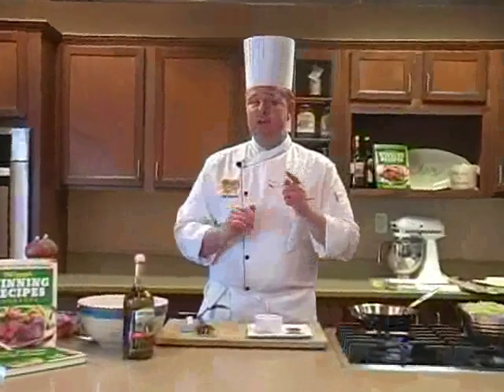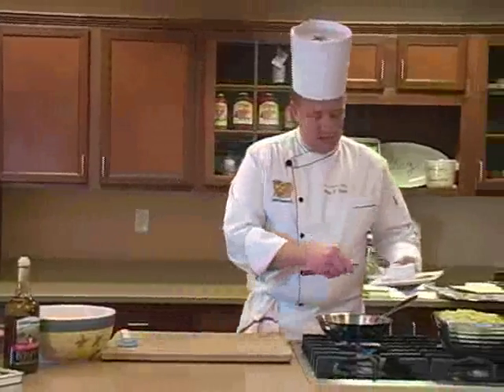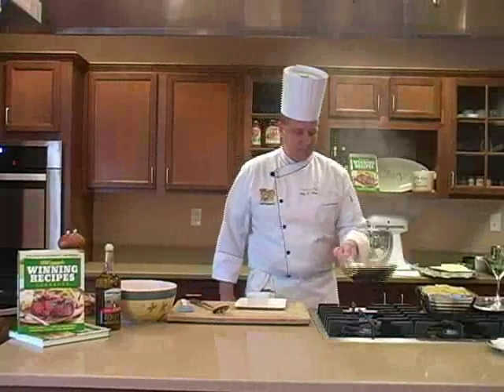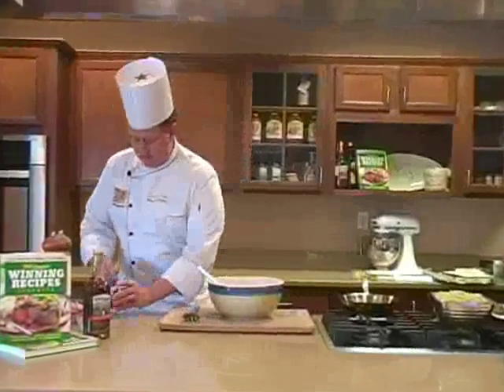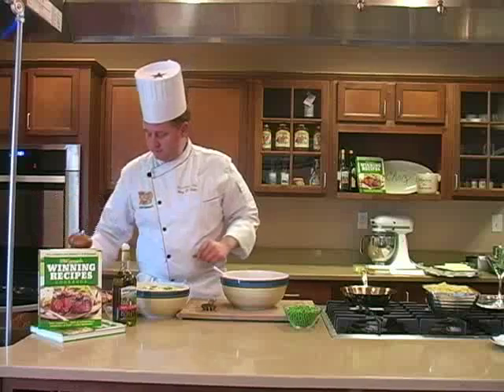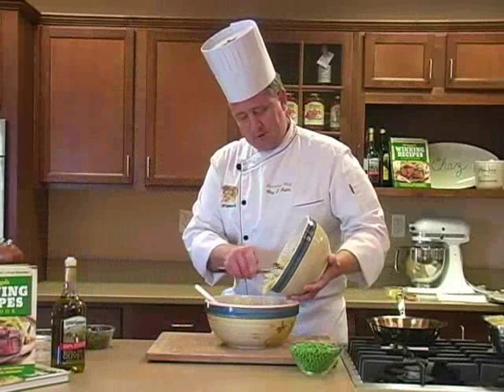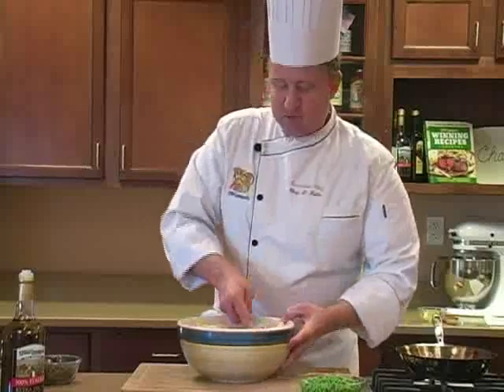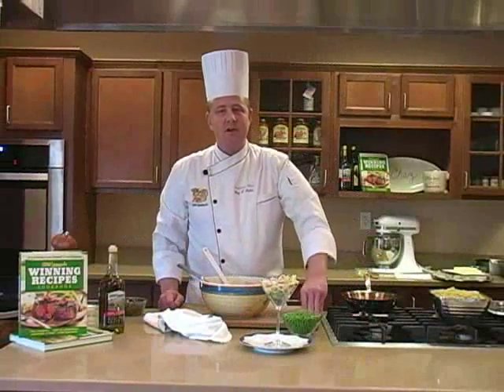Stew's Chef Shorts: Lobster and Bow-Tie Pasta Salad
Lobster is widely perceived as a summer time treat.  What many dont realize is that this favorite crustacean is harvested year round in Maine, which means you dont have to be relaxing barefoot by the beach to enjoy it.

In this months Chef Shorts webcasts, Stew Leonards Executive Chef Chaz Fable demonstrates how to make Lobster and Bow-Tie Pasta Salad, which can be served in a martini glass with garnish as an appetizer, on a bed of greens for a light entrée, or even as a side dish.